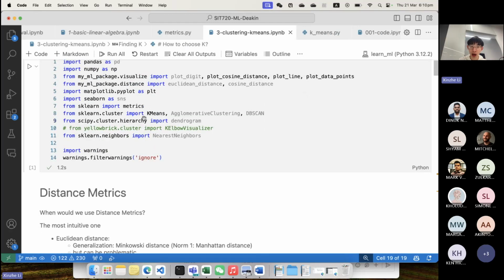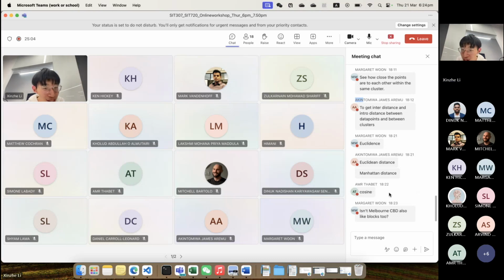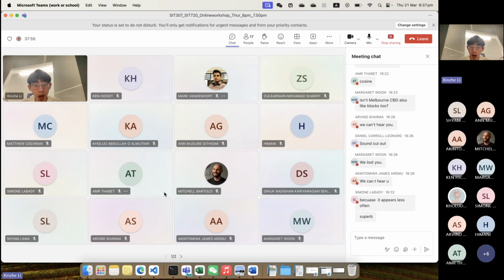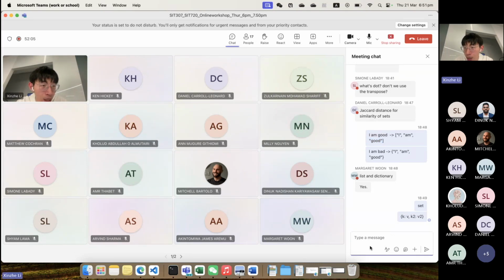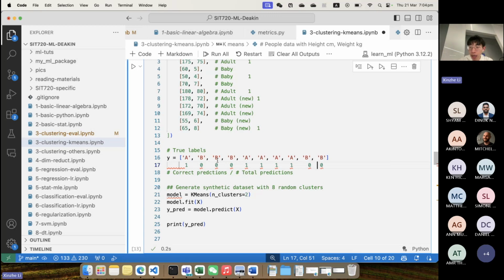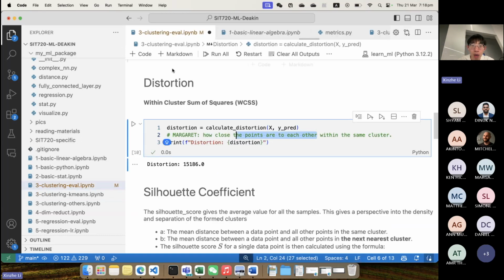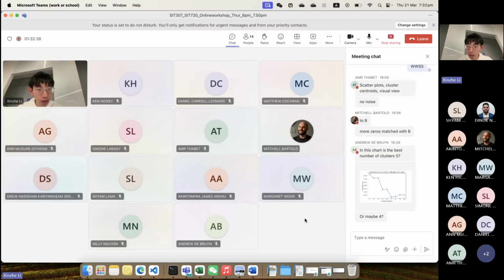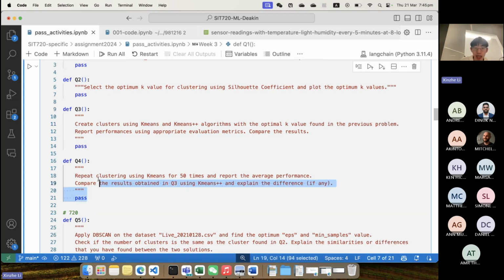ML 3.1 Clustering: Math of KMeans&Kmeans++ and Implementation from Scratch